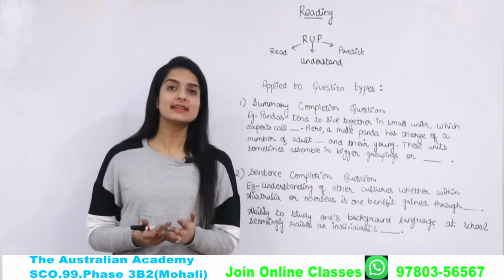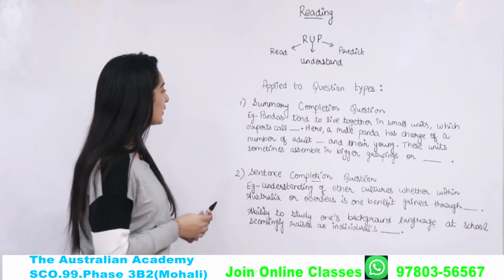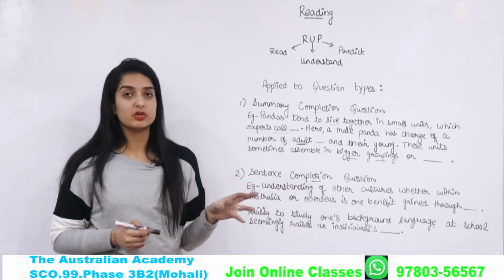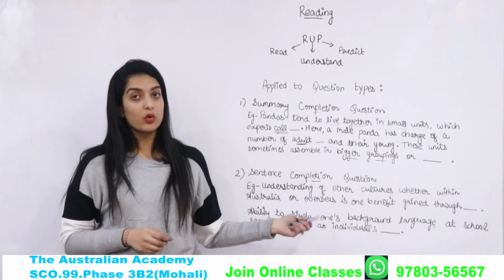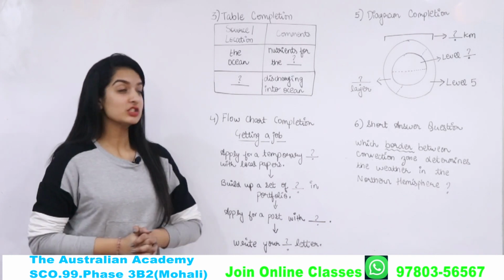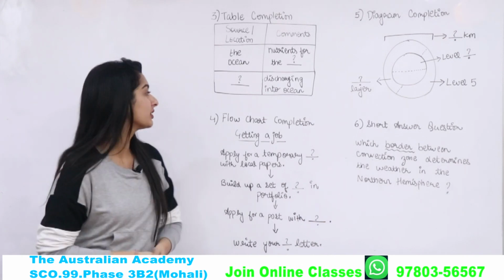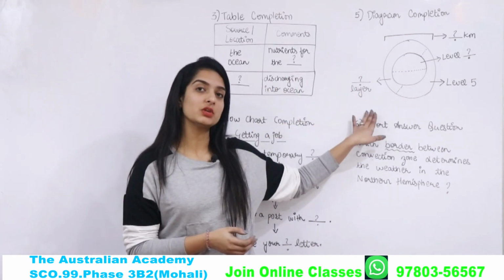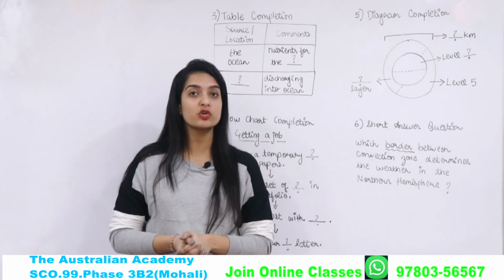IELTS Reading Tips , Tricks & Golden Rules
Tips, Tricks And Golden Rules For IELTS Reading By Jashan Ma'am
To Watch Essay Prediction Videos For The Months Of Jan. To Apr.